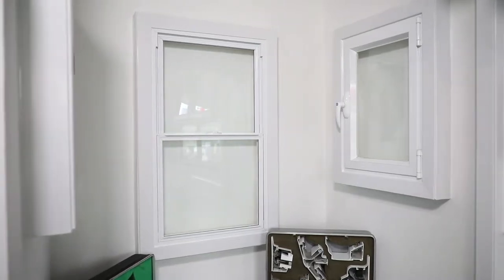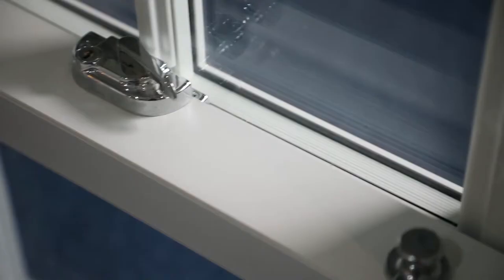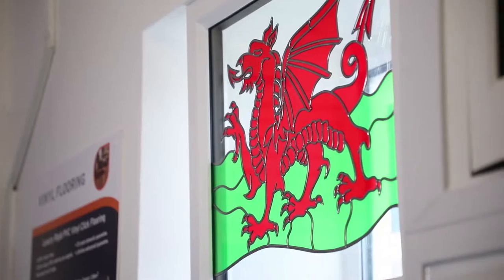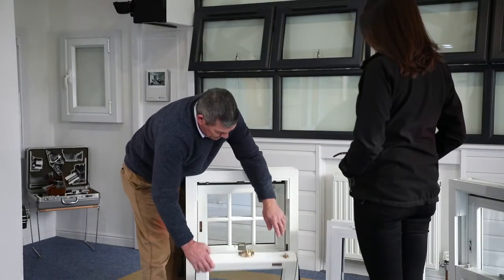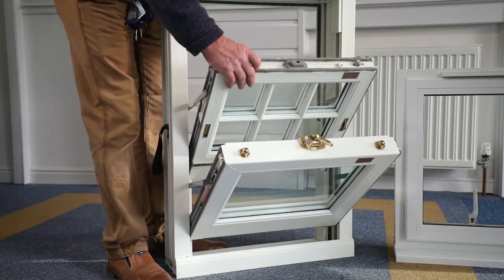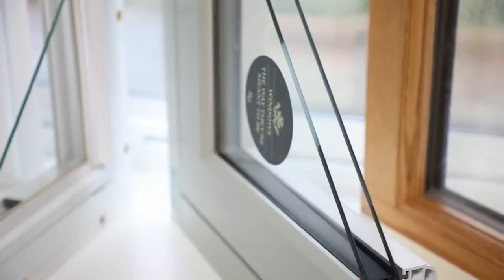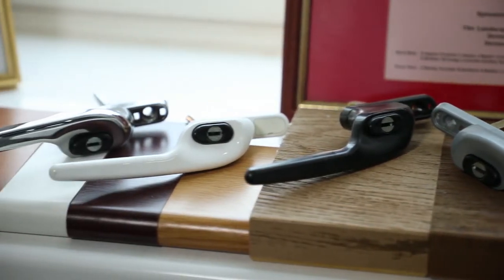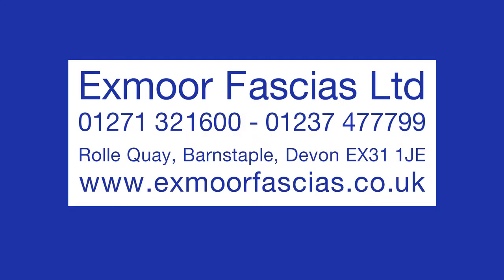Exmoor Fascias, Barnstaple - Windows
Offering a complete bespoke service, Exmoor Fascias can supply the perfect product to give your home a new lease of life.

Serving both the retail and trade sectors for 30 years you will feel confident with the services we offer.

Rolle Quay, Barnstaple, Devon EX31 1JE
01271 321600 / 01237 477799